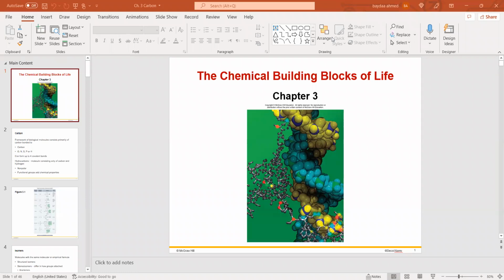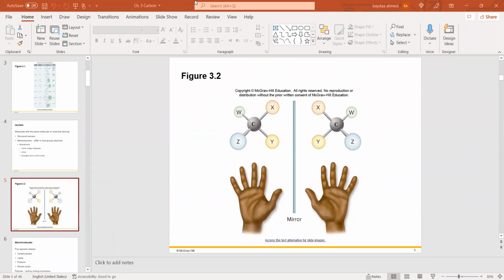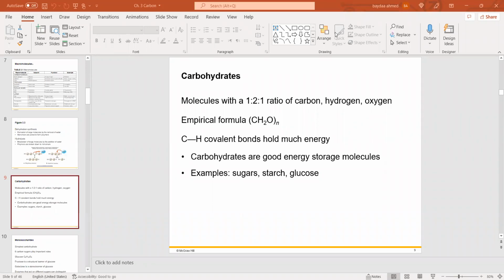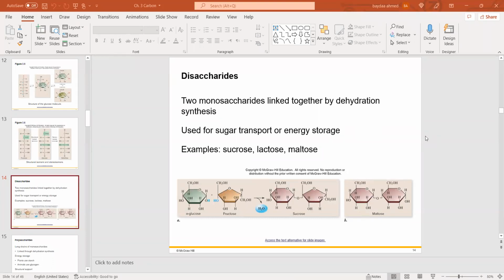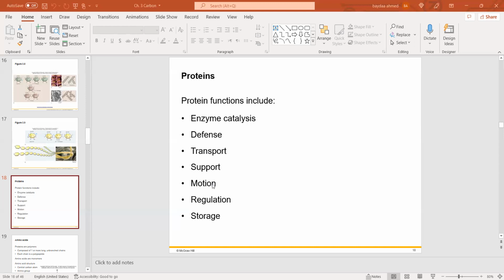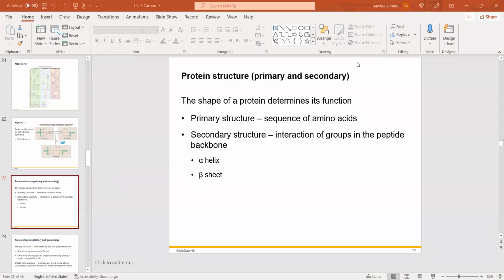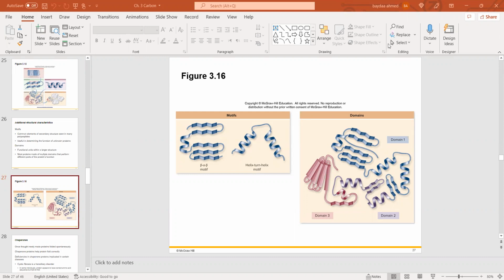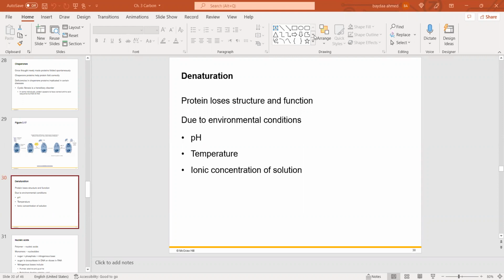Chapter 3 The Chemical Building Blocks of Life